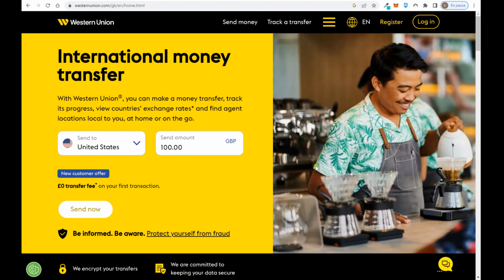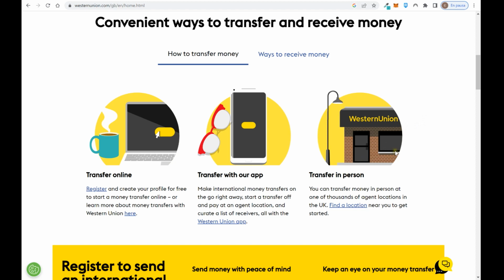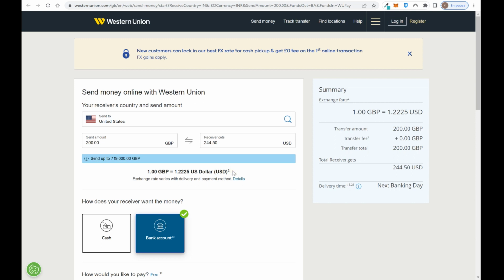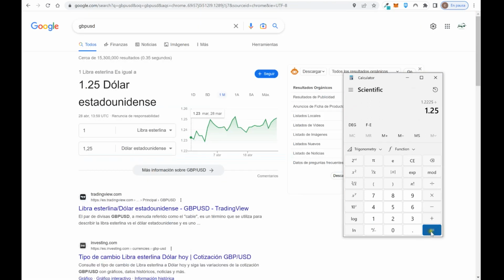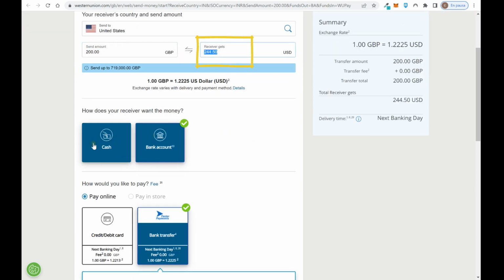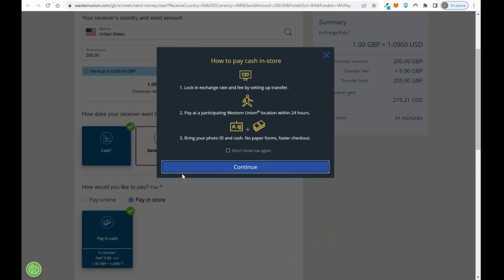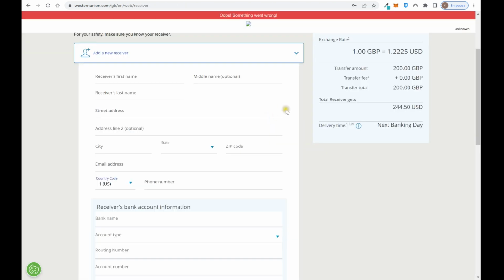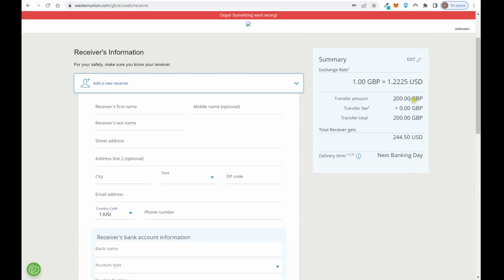✔️💲 How to SEND MONEY Through WESTERN UNION ❓ 【 Money Transfer to Bank Account ➕ Send Cash ❗️ 】💵💸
💸 - To try the WISE (and Get the First Money Transfer by Free)

► For those who want to create a BINGX account (Crypto Exchange) and have WELCOME BONUSES

In this video we explain how to send money internationally using Western Union Website, one of the leaders companies in remittance and money transfers in the world. We analyze the commissions, the exchange rate, the step-by-step process from cash, bank account, cards or electronic wallets.